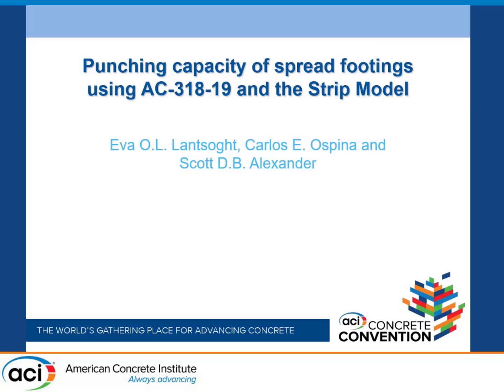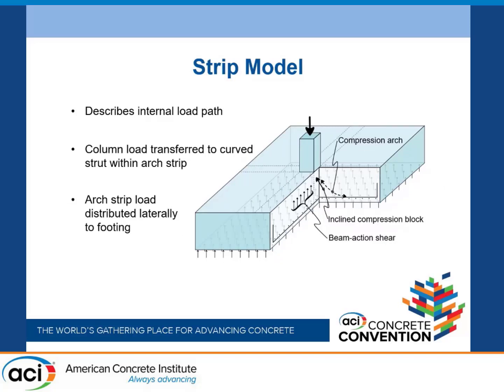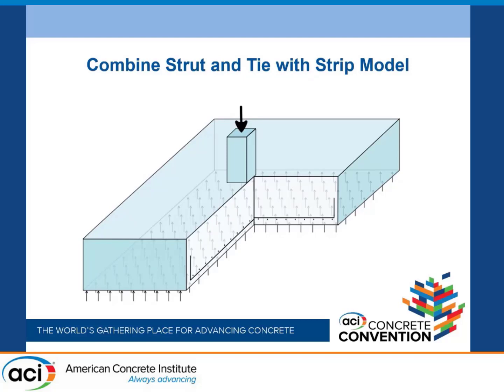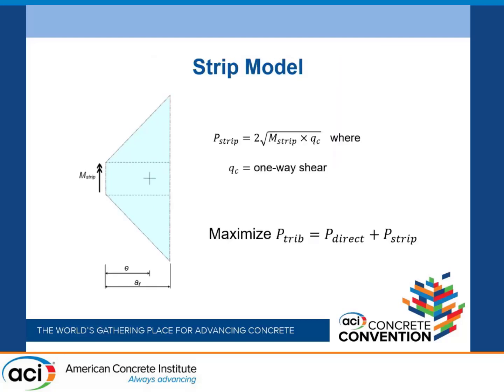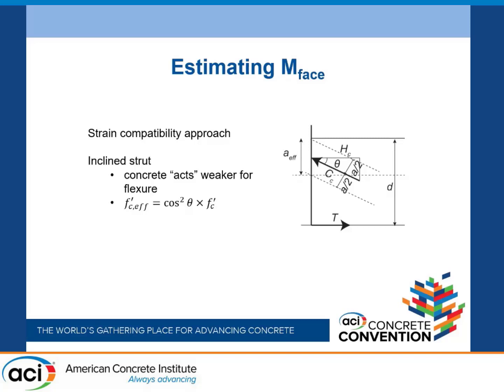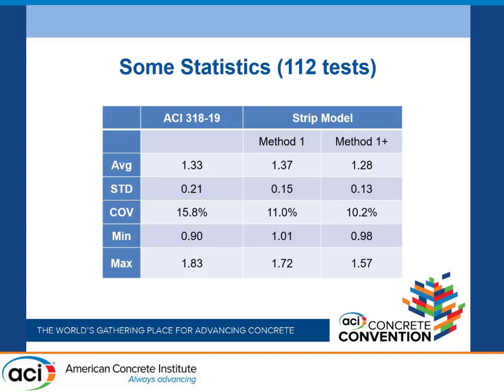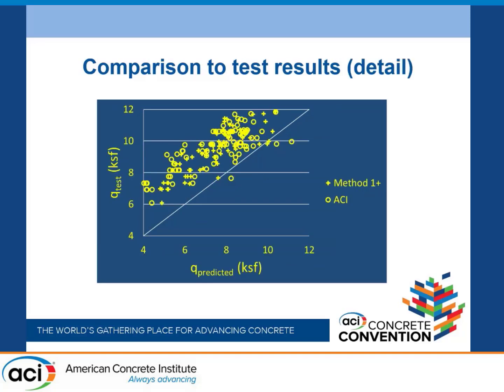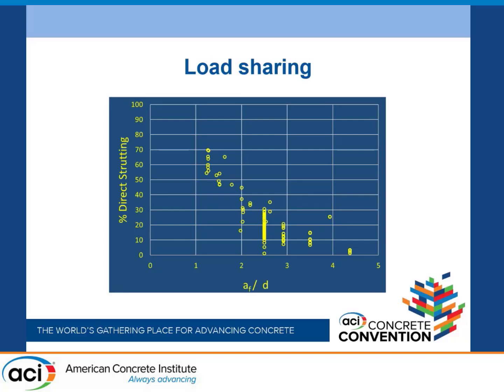Punching Capacity of Spread Footings Using AC-318-19 and the Strip Model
Presented By: Scott Alexander, University of Alberta